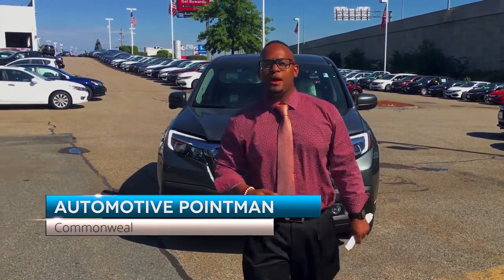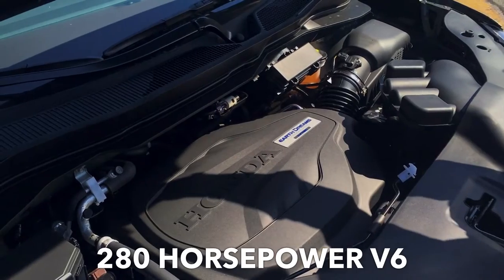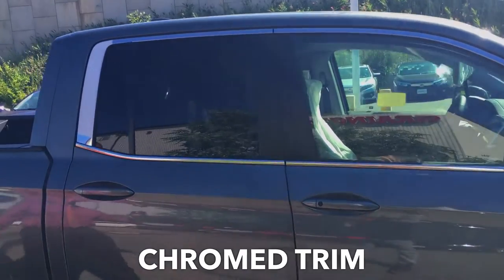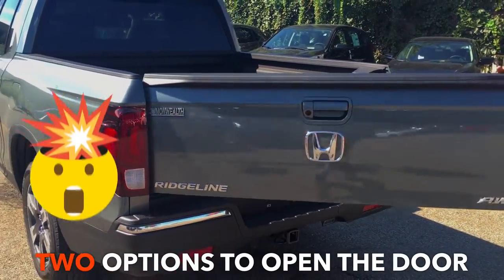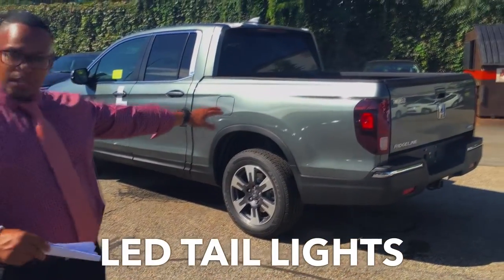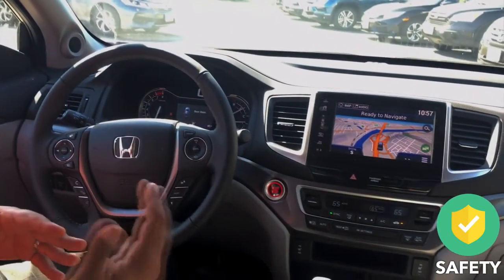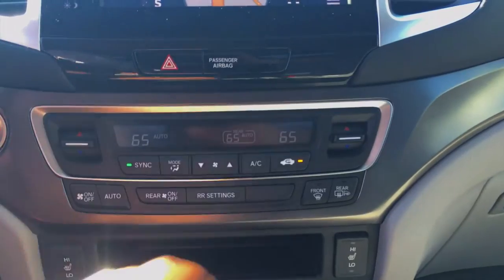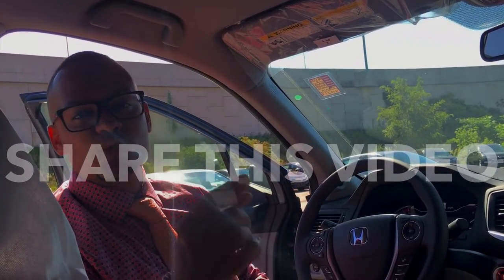2017 Honda Ridgeline Walkthrough HD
Detailed walk through of the All-New 2017 Honda Ridgeline from Commonwealth Honda.